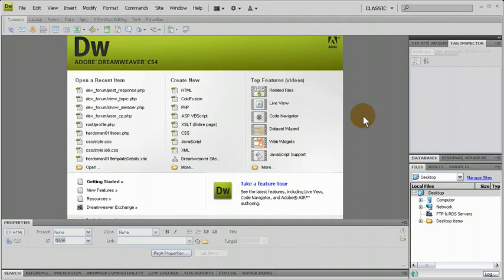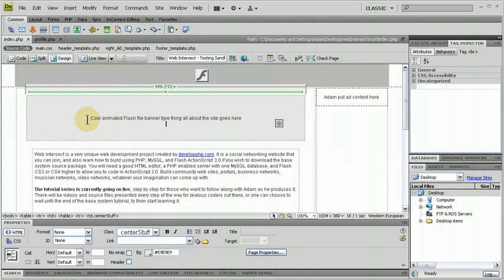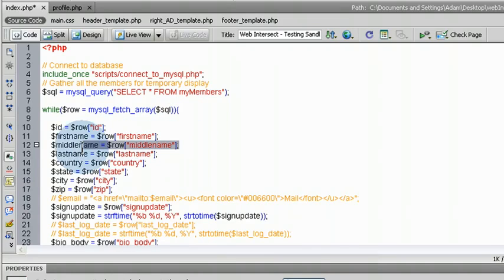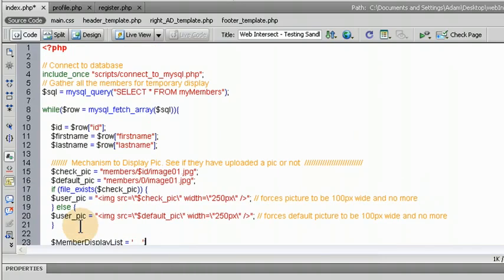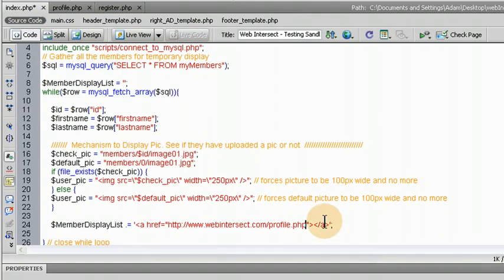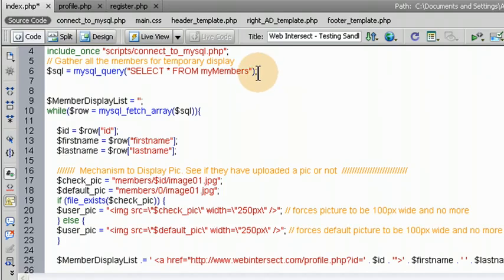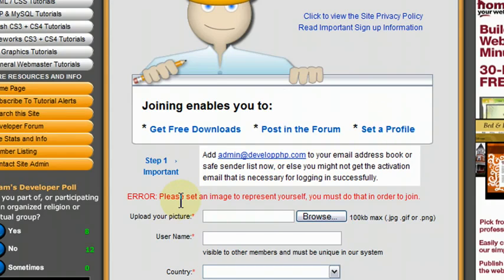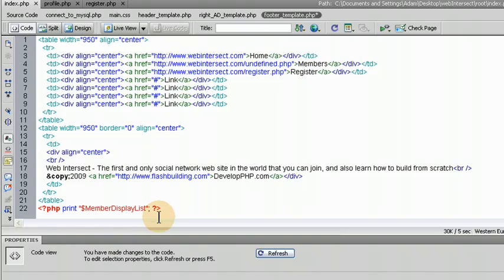12 How to Build a Community Website Part 12 Displaying Members 101